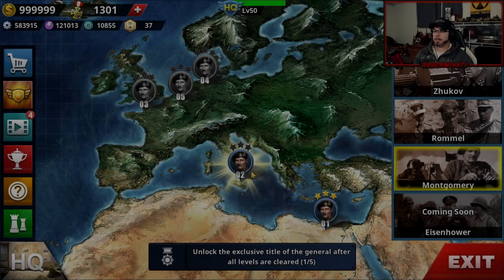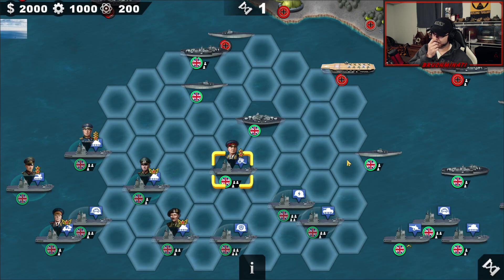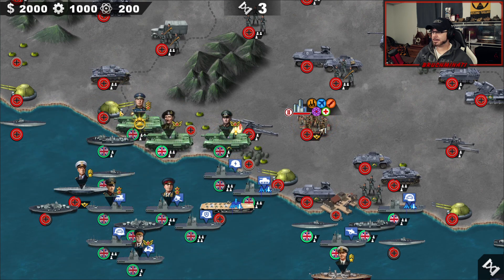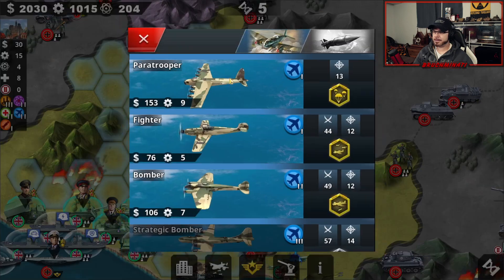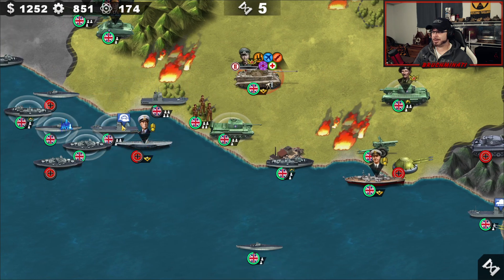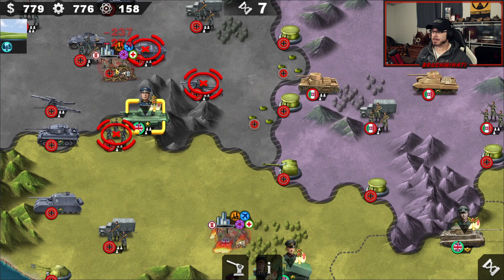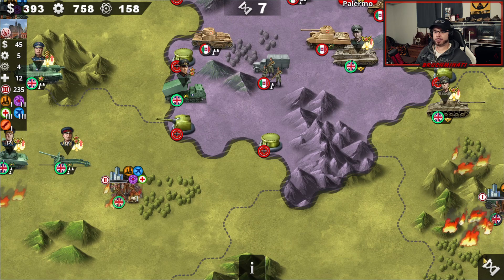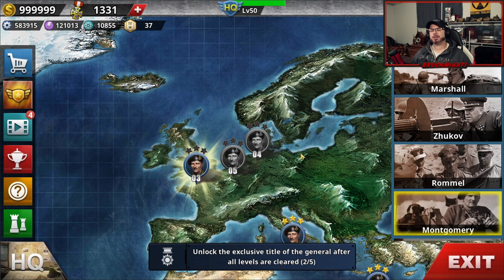MONTGOMERY BIOGRAPHY Sicily Landings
World Conqueror 4 Montgomery Biography Sicily Landings